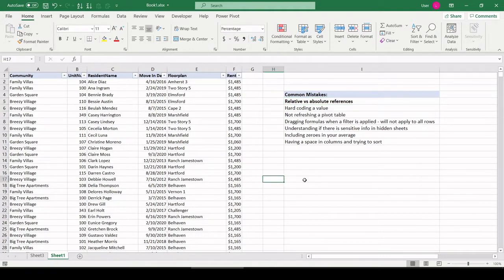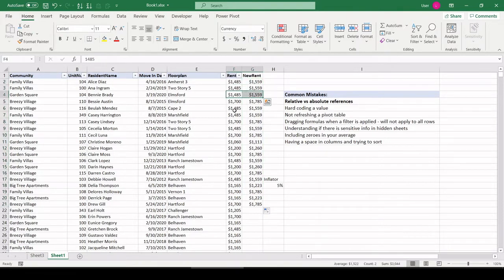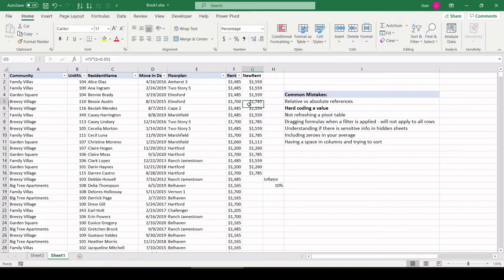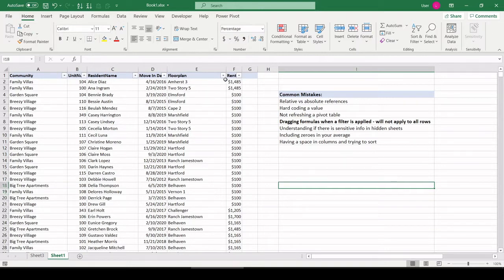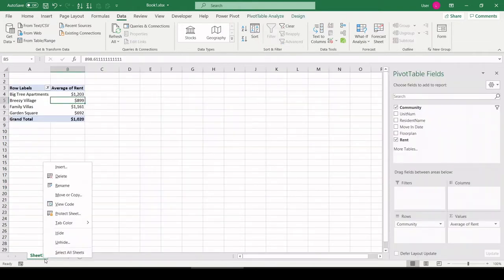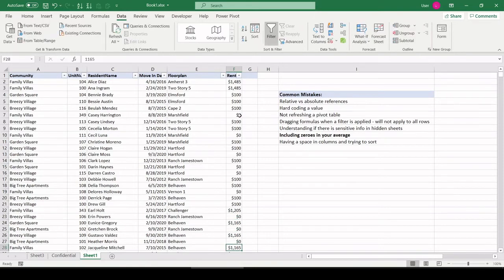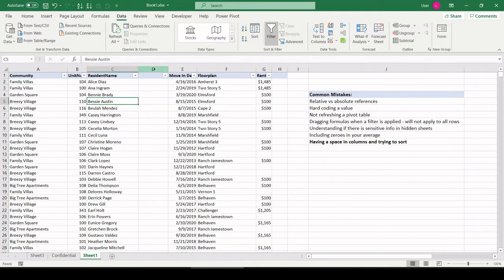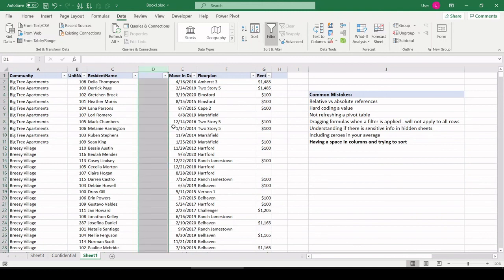Mistakes I See in Excel All the Time (and how to avoid them)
Relative vs absolute references
Hard coding a value
Not refreshing a pivot table
Dragging formulas when a filter is applied - will not apply to all rows
Not understanding if there is sensitive info in hidden sheets
Including zeroes in your average